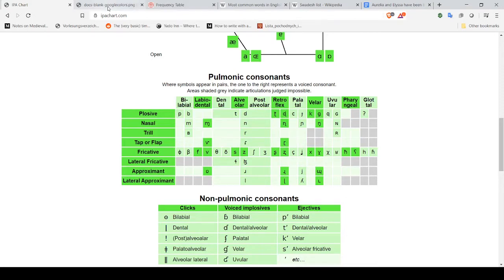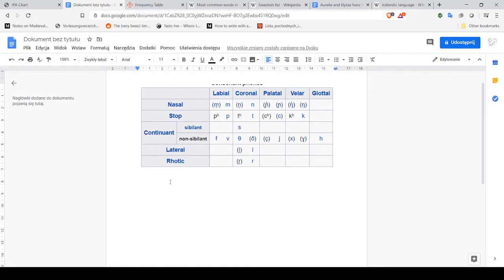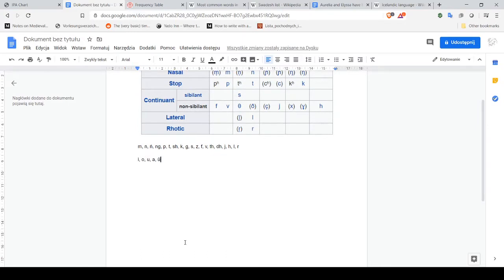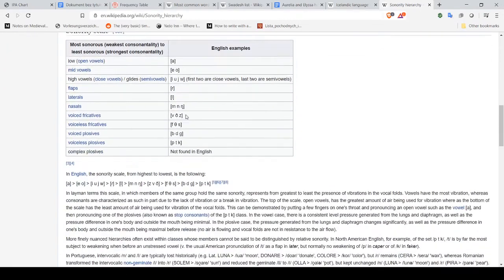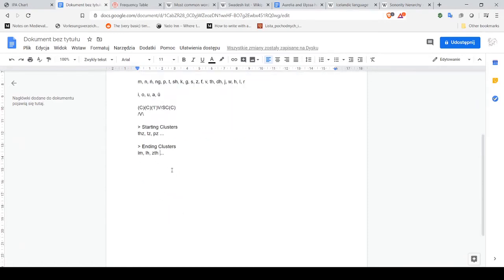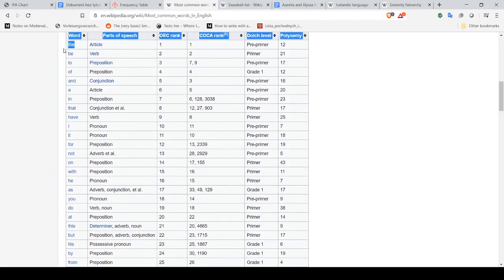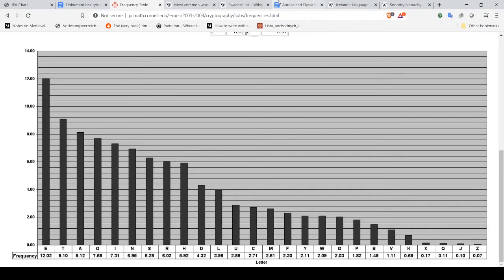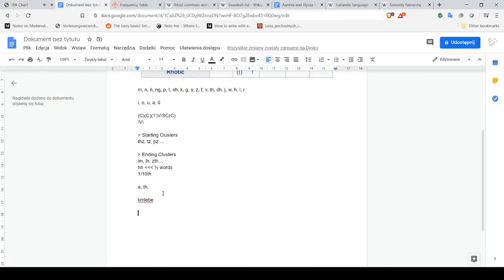Conlanging#1 - Sounds&Syllables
I am not switching into a full on world-building channel there still will be, the racism all of you love. I'll just sometimes will talk about my gay ass hobbies.